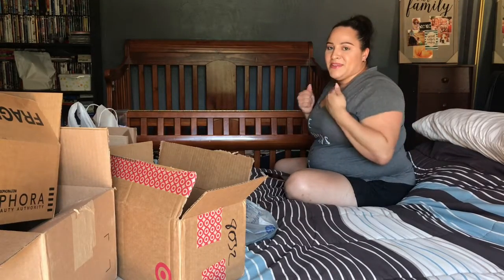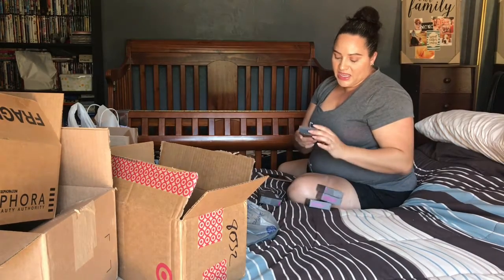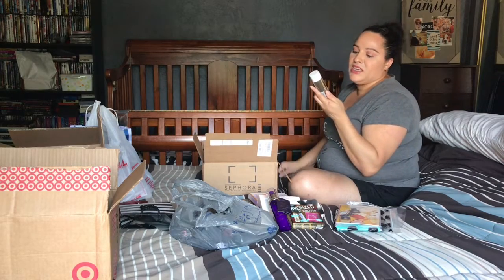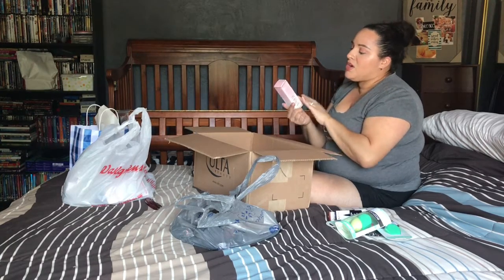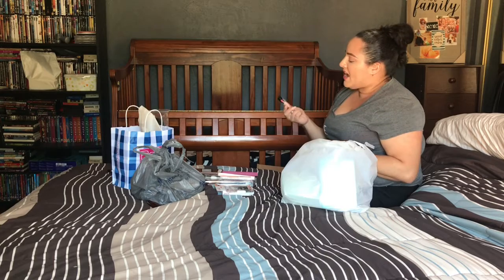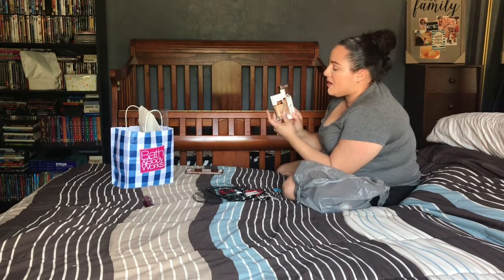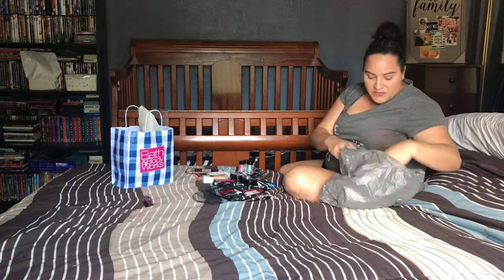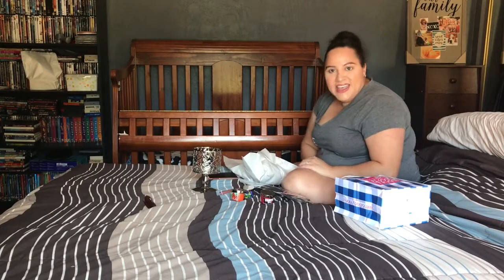EPIC Summer:Fall Makeup Haul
Hello Beauties!!

Today's video is an EPIC makeup haul!! This is my end of the summer/beginning of fall makeup haul! I have so much to share with you beauties!!

I know for some of you this is way too much makeup but I do use everything if not I give away to family and friends as much as possible!

I hope you beauties enjoy this video!

Make up I have On:
Brows Just my regular Products, Colour Pop no Filter concealer in Medium 30, Rimmel Stay Matte translucent setting powder, Tooface Chocolate Soleil Bronzer, Tarte amazonian Clay Blush,

Clothes & Accessories I'm Wearing:
Blouse: Kohls (APT 9 Graphic Tee)
Shorts: Kohls (JLO by Jennifer Lopez Boyfriend Shorts)
Earrings:
Nail Polish:

save 10% use the code MiamiGirls

YesohYass Monthly subscription box
You will receive 3-7 full size beauty products monthly for $14.99

Boxy Charm Monthly Subscription Box
5-6 Full Size Products for $21 a month

Ipsy Monthly Subscription Bag
5 Sample Size products for $10

5 beauty and skin care products and usually 1 fragrance but it can vary